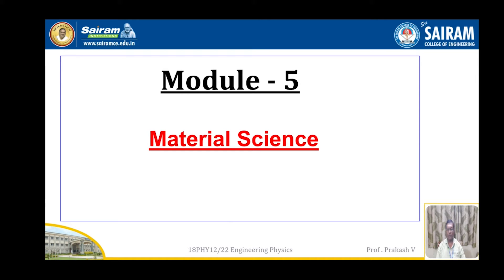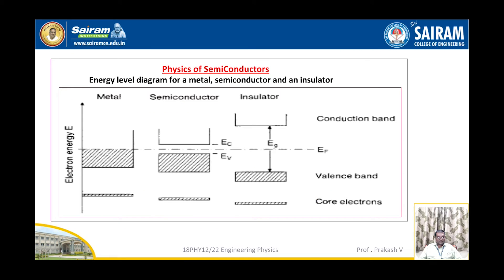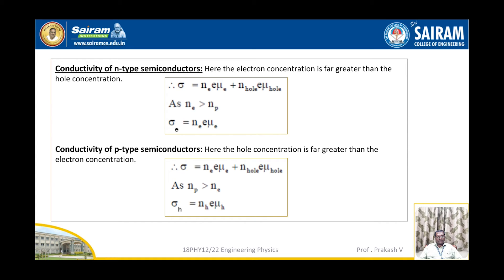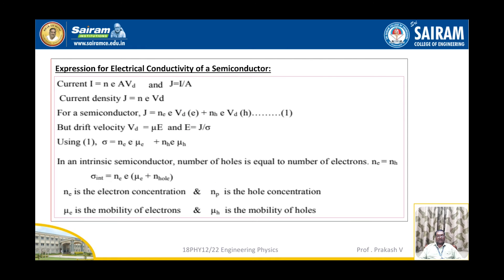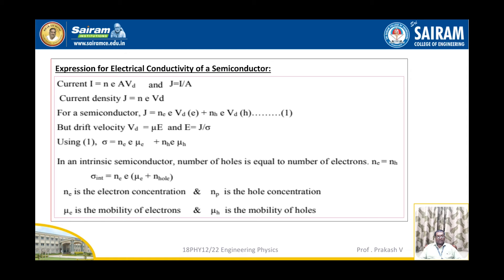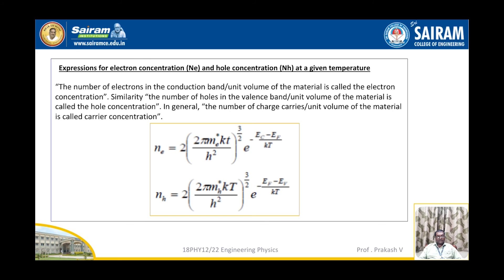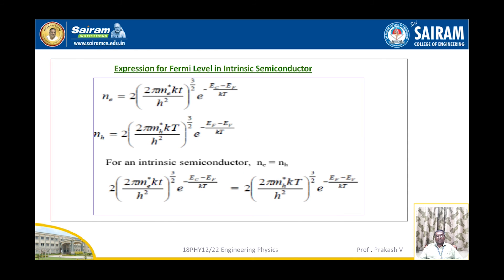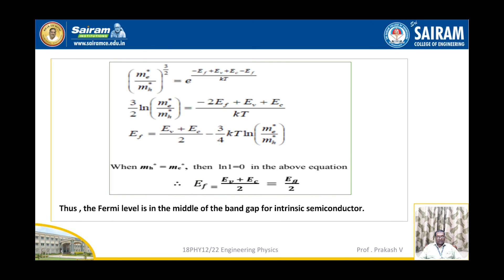Lecture Video_18PHY12_Module 5_Physics of Semiconductors_Prakash V